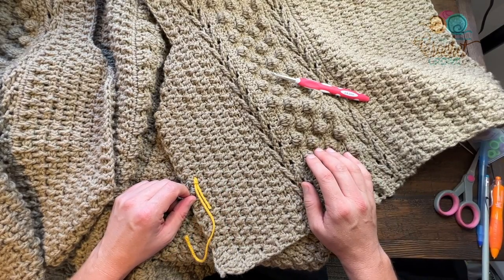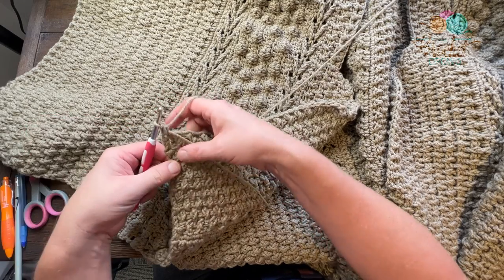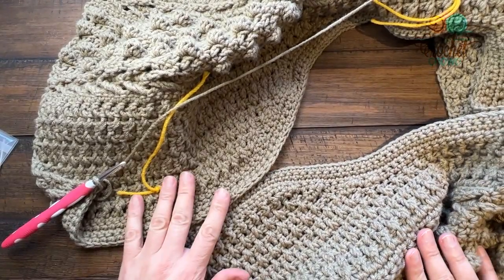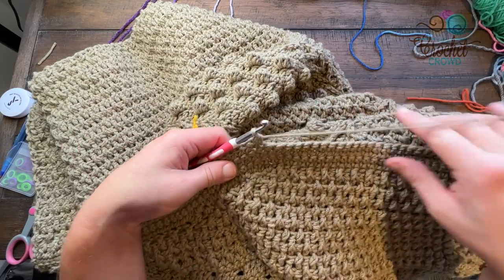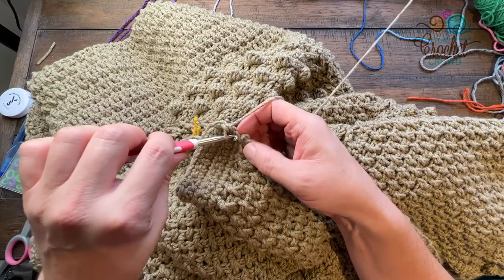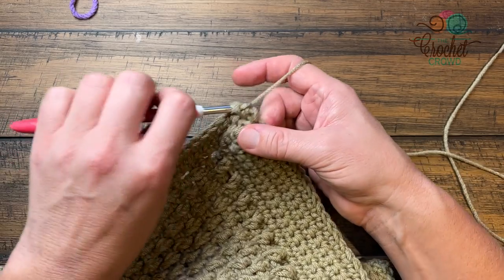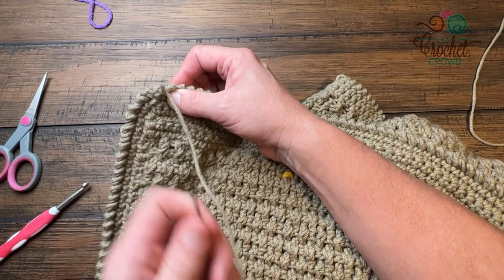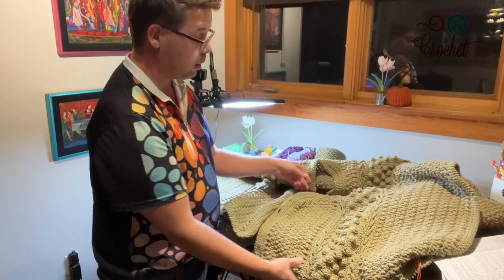Left Hand: Neckband - Aran Crochet Toggle Wrap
The Toggle Crochet Wrap is our stitch along where the steps will be broken down into chewable video tutorial sizes. At the time of starting to film this, I don't quite understand the pattern. In large patterns like this, I cannot focus on the entire pattern and just follow the sections piece by piece, and it will come together.

For the tutorial, I am using Caron One Pound in the solid colour of Taupe. I love Caron One Pound for these applications as the ply is thicker. It washes well too.

In doing stitch alongs, this allows people to do multiple of these as the time between the videos is used to do the work.

Like any textured project, it uses more yarn to thicken the fabric you will create. I once was in a meeting with Yarnspirations, and they said making a poncho or wrap like this is equivalent to a throw-size blanket. I hadn't thought of terms like that.

VIDEO CHAPTERS
0:00 Start
0:01 Pattern Overview
1:04 Row 1
2:16 Rows 2 to 4
2:42 Row 5
5:44 Row 6
6:17 Row 7
8:45 Button Talk for Positioning
9:36 Mikey Tries on Aran Toggle Wrap

This is a stitch-along, and videos are timed for Thursdays to take you further into the pattern.

PATTERN DETAILS
Project Size: 47" Width x 23" Long. Only 1 size for this project.
Pattern Gauge: 13 dc = 4" for the Mock Seed Stitch
Designer: Nazanin S. Fard
Hook Size on Pattern: 6 mm / J/10
For Teaching Purposes: I am showing Caron One Pound in the colour taupe with 6 mm / J hook. You will need 3 Caron One Pound yarn balls for this project.